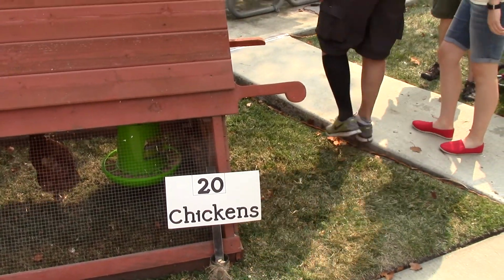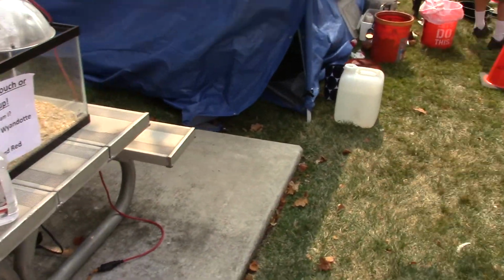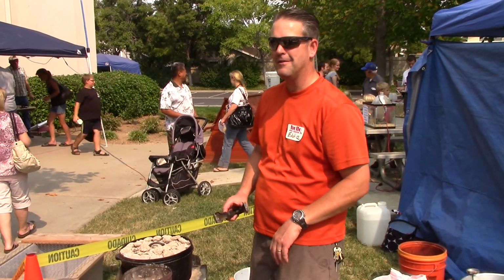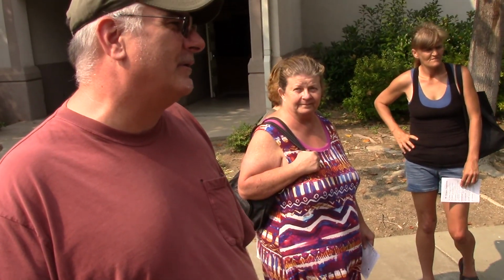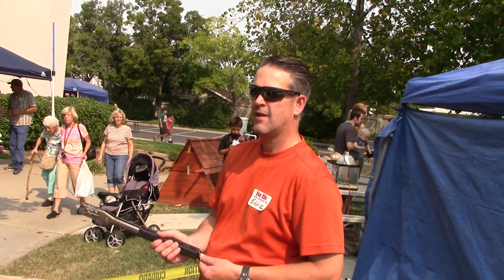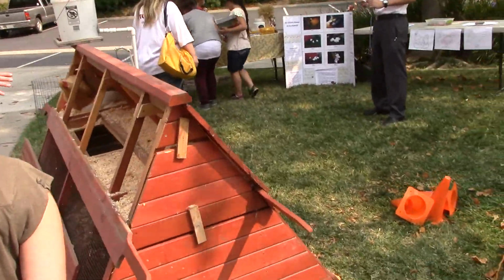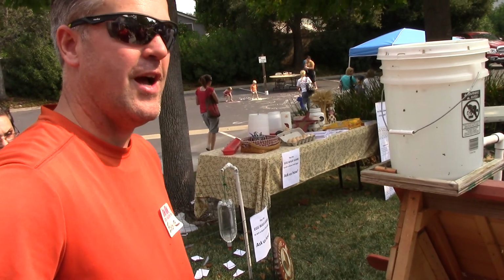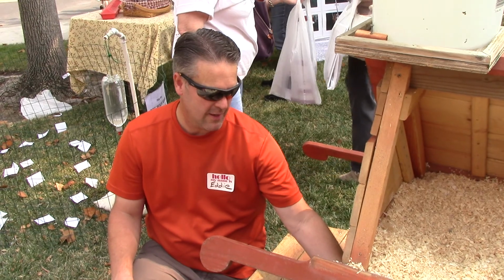Disaster Preparedness Expo- 2014 City Chickens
Learn how easy it is to raise chickens at home.  This low-cost, fresh, organic protein source is fairly easy to operate at home.